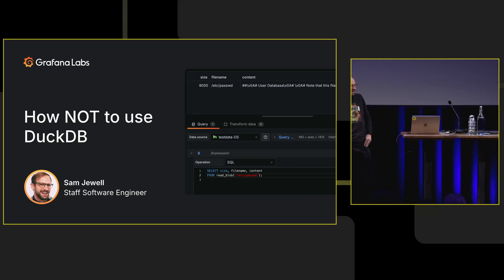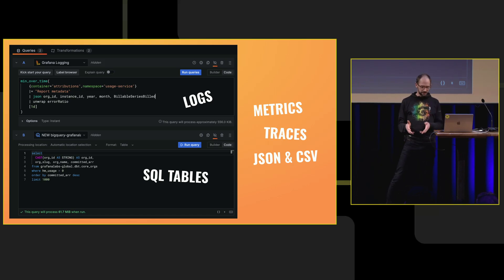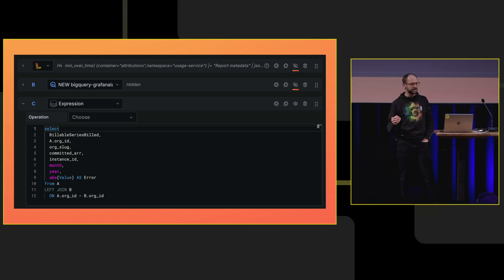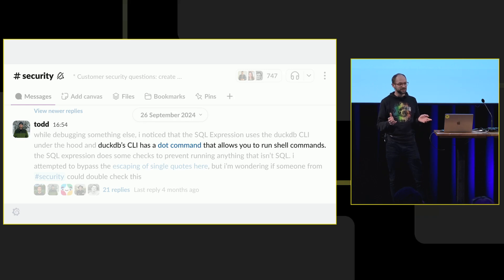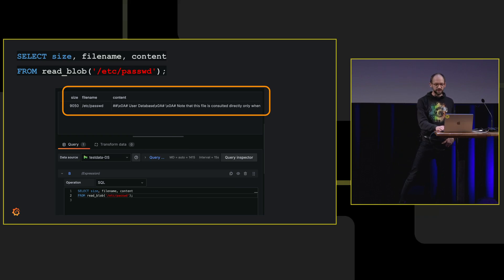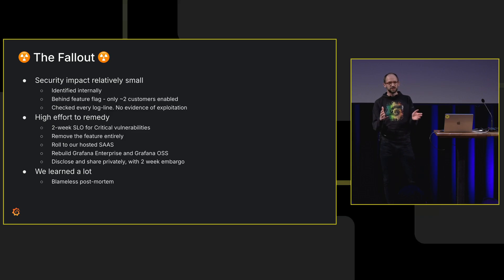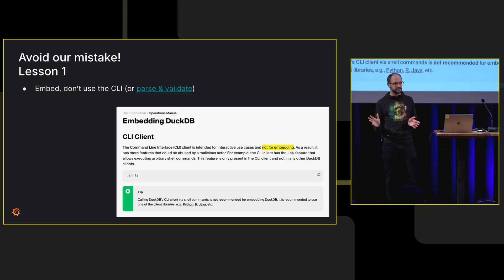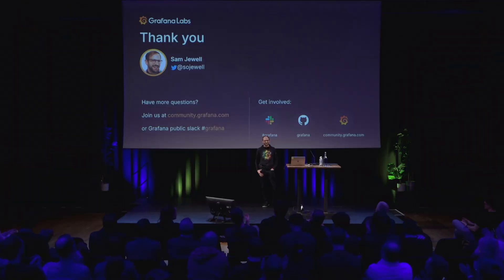How NOT to use DuckDB: How we introduced a CVSS 9.9 vulnerability into Grafana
Speaker: Sam Jewell (Grafana Labs)